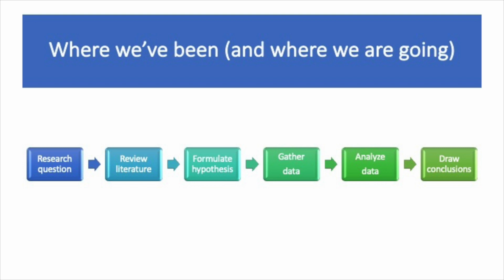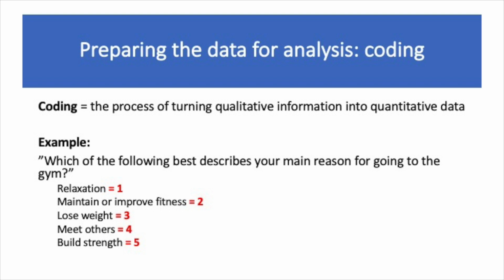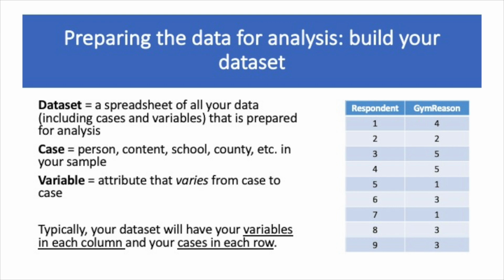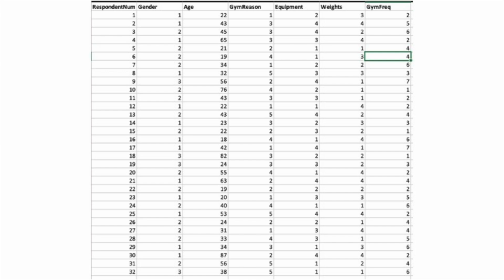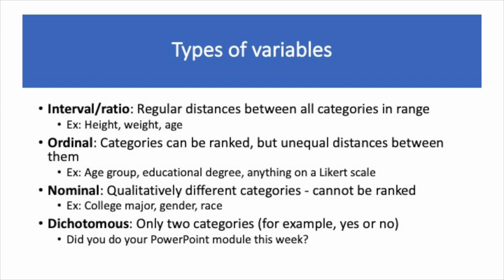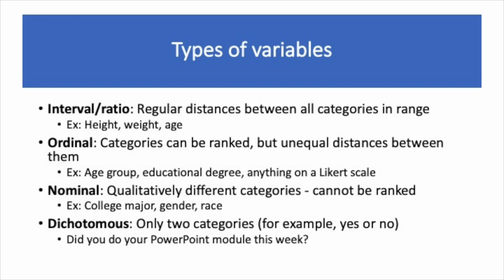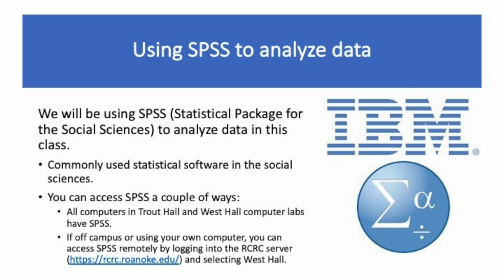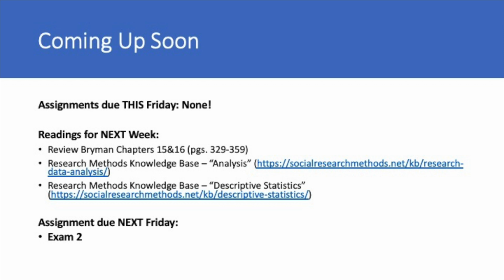SOCI 352: Week of 3/29: Introduction to Quantitative Data Analysis